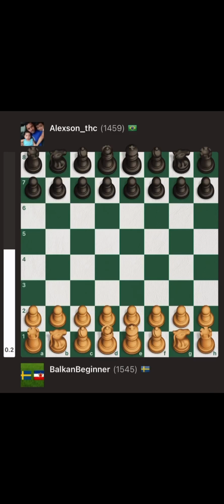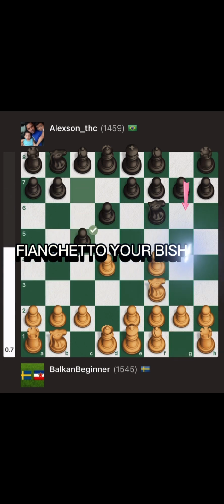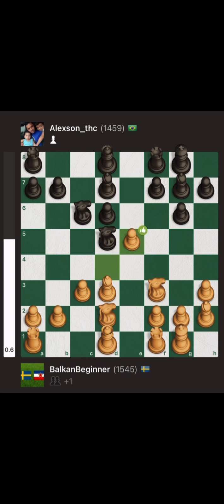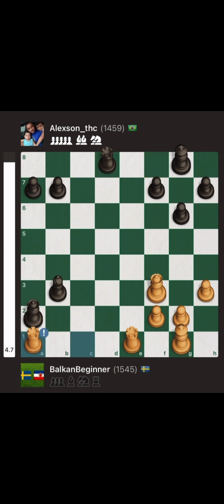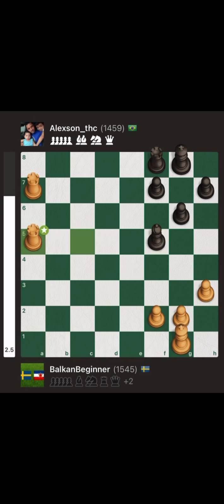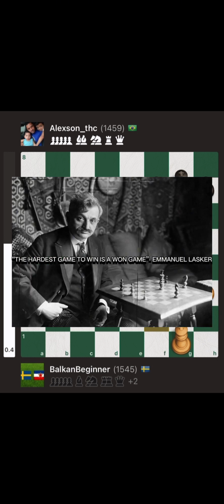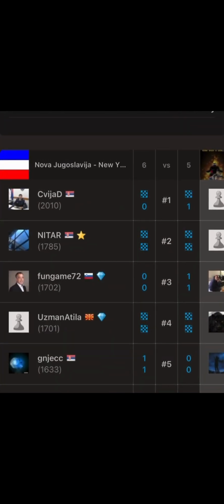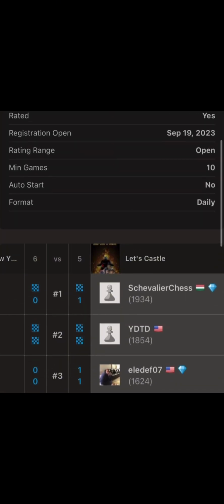ALEXSON BATTLES BALKANBEGINNER IN THE TMCL SECOND ROUND PLAYOFFS